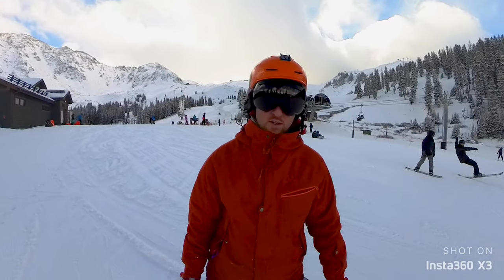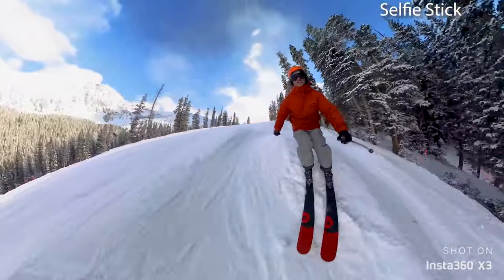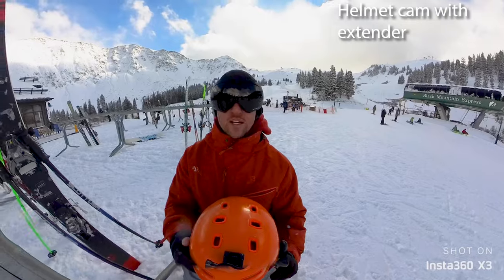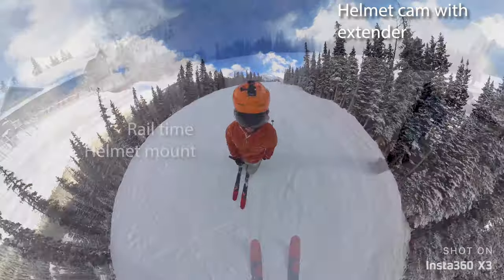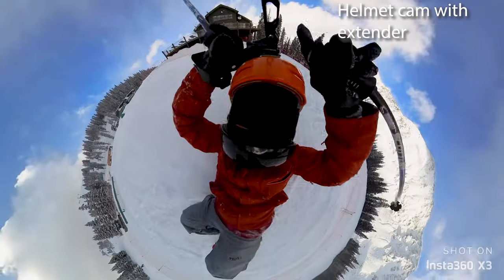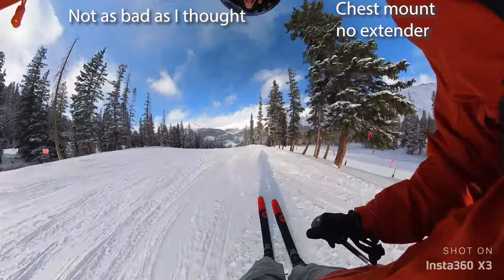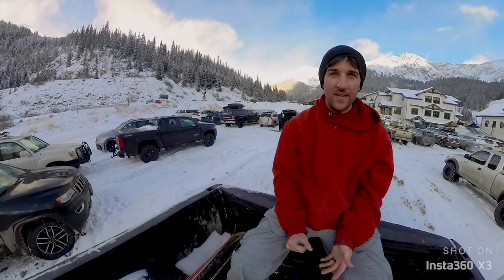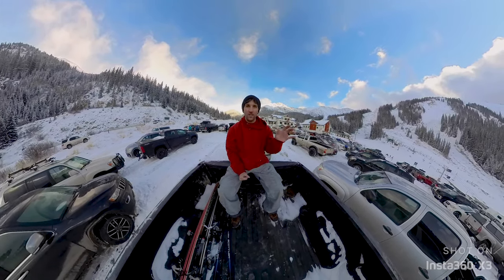Insta360 x3 Guaranteed to make you look more epic! Sample footage of different mounts for Skiing.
So what option was your favorite?

Instagram / TikTok / Vero search Chasing Luminance